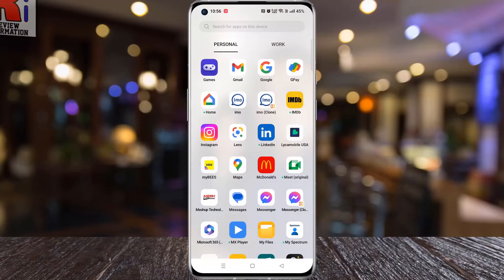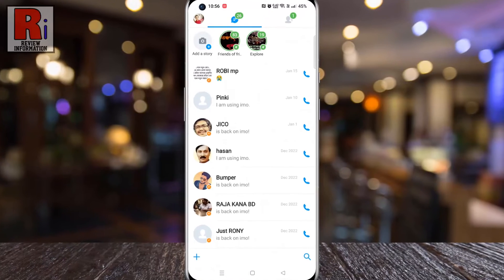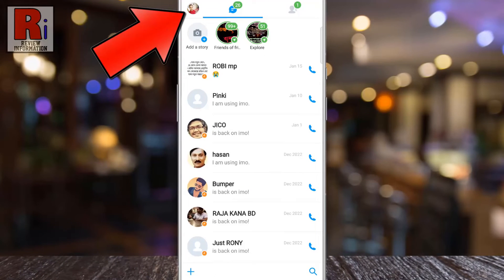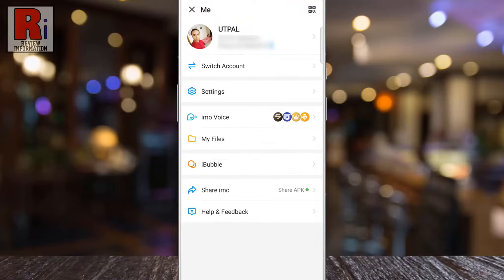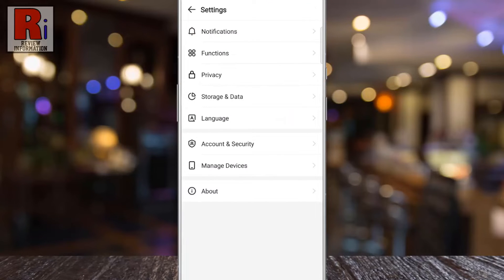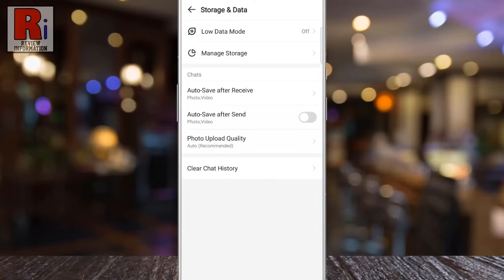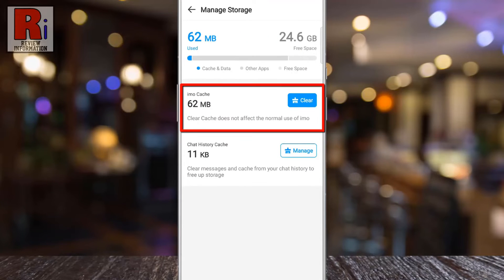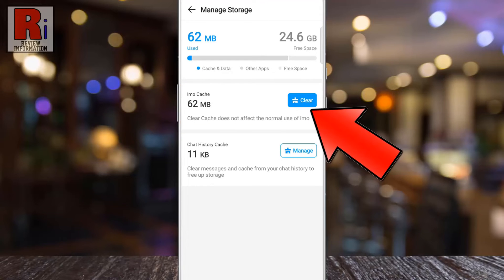How to Clear Cache on Imo (2023)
In this video I will show you, How to Clear Cache on Imo.

Open imo on your phone. Tap on your profile icon from the top left corner of the screen. A menu will open. Go to settings. Then select, storage & data.  Now go to, manage storage. Here you will see, imo cache. Simply tap on the clear button. That's it. The cache has been clear. Keep in mind that, this won't clear any of your chat messages.